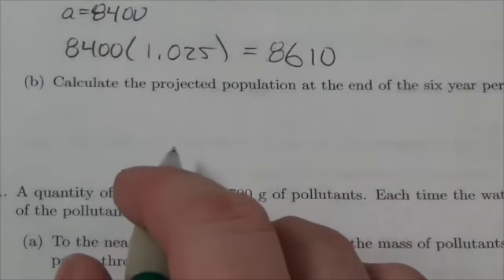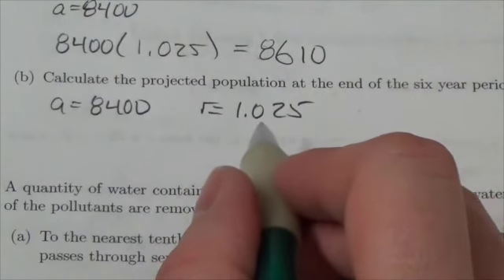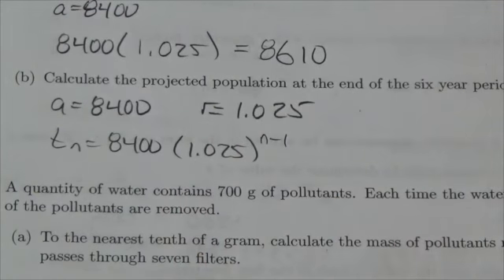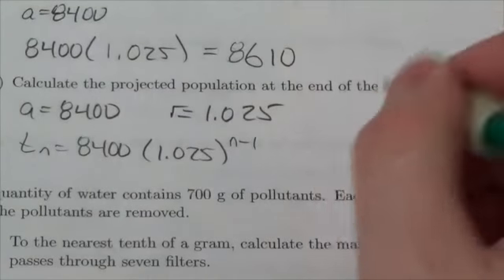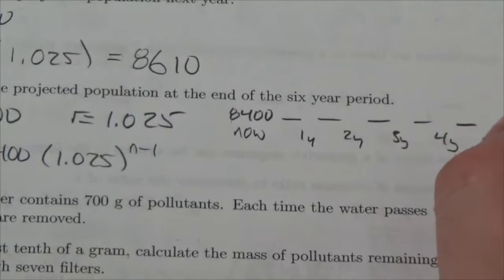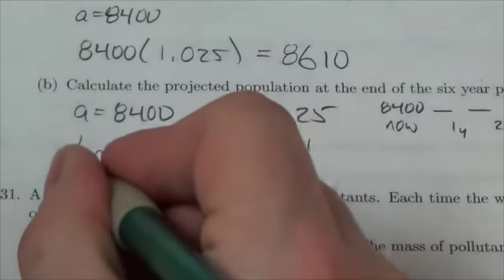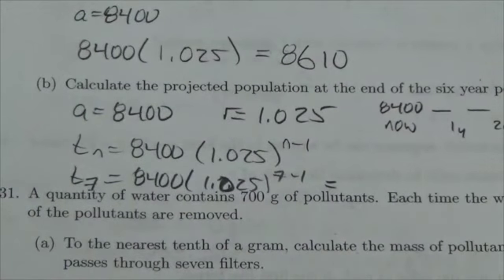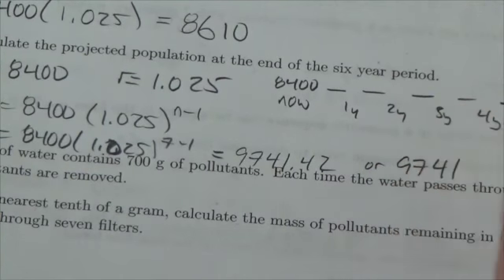Math 20-1 Sequences Review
This is about modelling population growth with a geometric sequence.